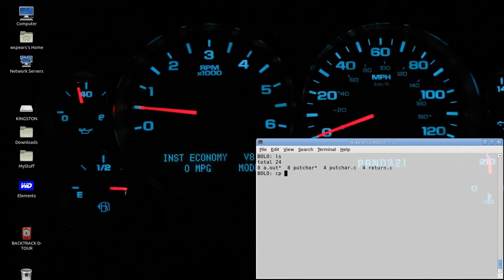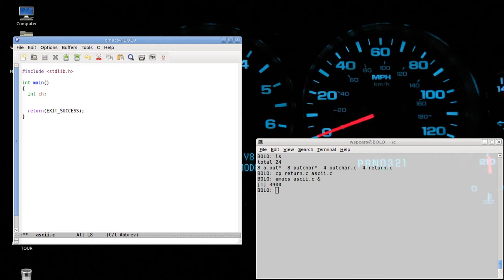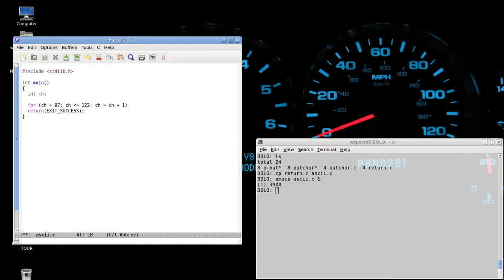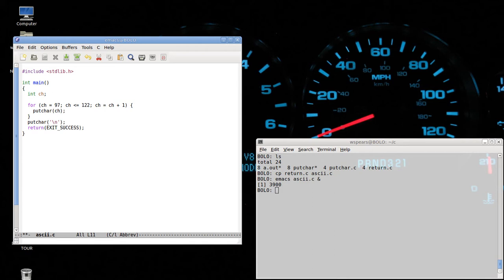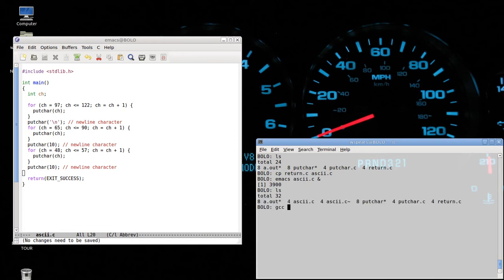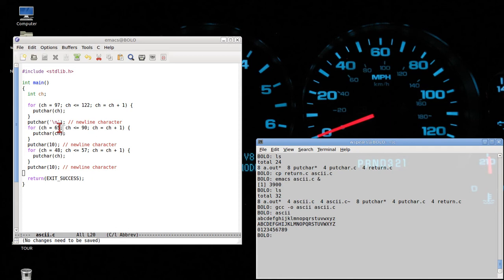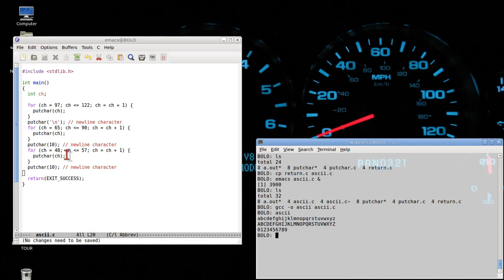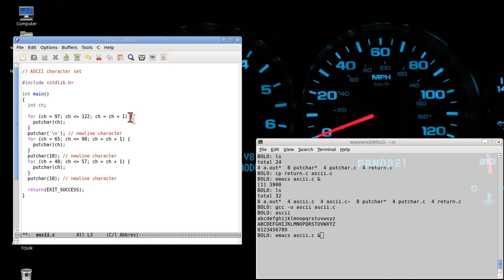Programming in C: Lesson 3 - ASCII and For loop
In this lecture we learn about the ASCII character set, how to declare an integer variable, and the "for loop" construct.